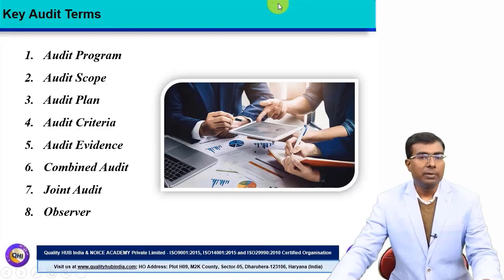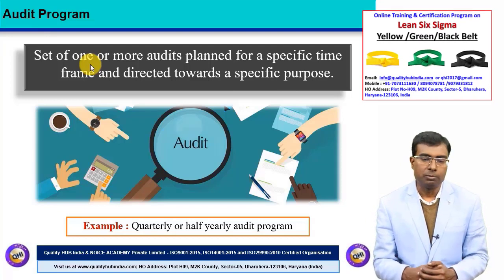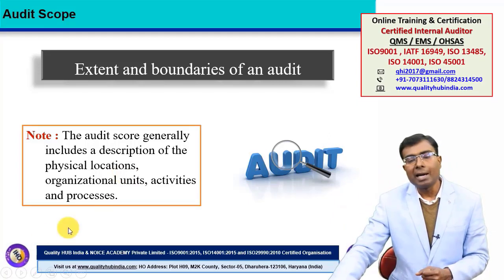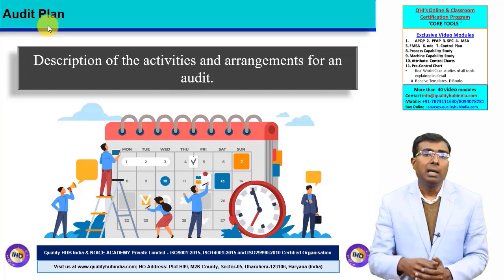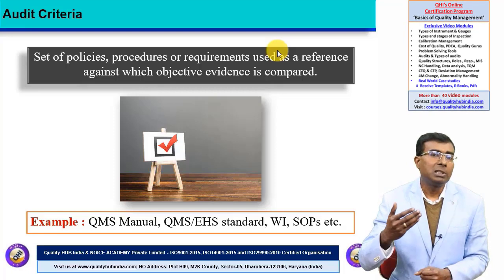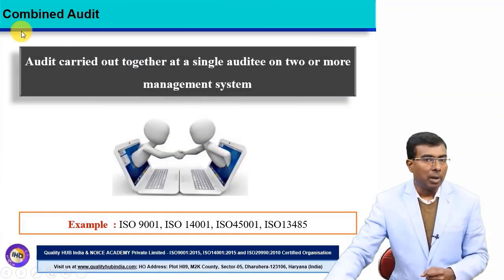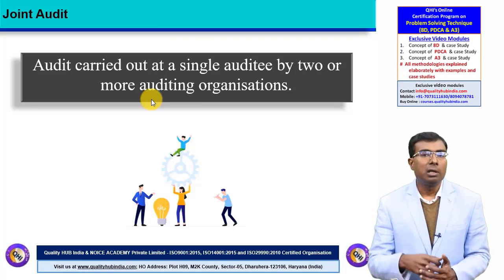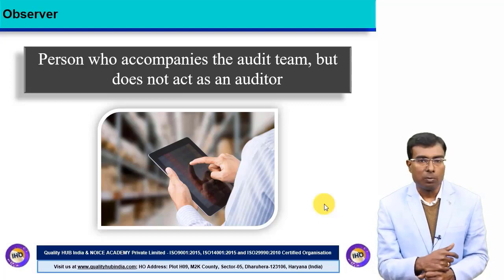Important Audit Terms and Definitions | System Audit | Quality HUB India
Important Audit Terms and Definitions |
Check courses on Certified Internal Auditor Online Course:
1. Internal Auditor - Environment, Health & Safety Management System
3. Internal Quality Auditor Certification Course - ISO9001:2015 + IATF16949:2016

🚀 Boost Performance & Careers with NOICE Academy Private Limited (NAPL) - Quality HUB India (QHI) | ISO Training, Certification & Consulting Experts
Looking to enhance organizational performance or build a career in ISO, Quality Management, Lean Six Sigma, or Industrial Engineering?
You’re at the right place!
We are a NABCB (IAF) accredited ISO Certification Body and an Exemplar Global & CSSC accredited Training Provider, delivering globally recognized, credible, and result-oriented services.

🎯 Our Services for Individuals & Organizations:
✔ ISO Certification (ISO 9001, ISO 14001, ISO 45001, IATF 16949)
✔ Corporate Training & Capability Development Programs
✔ Lean Six Sigma (Yellow, Green, Black Belt)
✔ Core Tools (APQP, PPAP, MSA, SPC, FMEA)
✔ Problem Solving (8D, RCA, 7QC Tools, PDCA)
✔ Lean Manufacturing, TPM, KAIZEN & Operational Excellence
🎓 100+ Professional Courses | Hindi & English | Self-Paced Learning

💼 Why Choose QHI & NAPL?
✅ Industry-driven, practical approach
✅ Customized corporate training solutions
✅ Certification, consulting & audit expertise under one roof
✅ Trusted by professionals & leading organizations

📱 Mobile App (Android & iOS)

📞 Connect for Training, ISO Certification & Consulting:
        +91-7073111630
ISO Certification | Lean Six Sigma | Quality Tools | Business Excellence | Career Growth